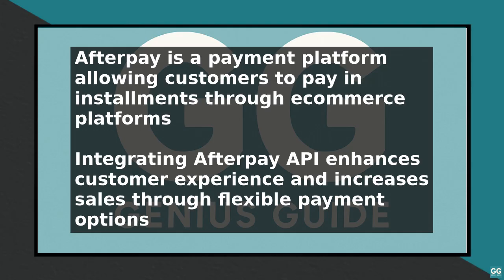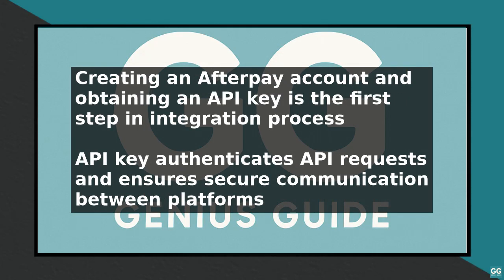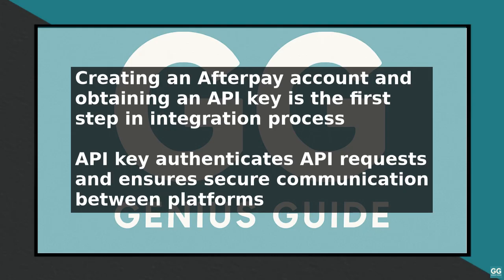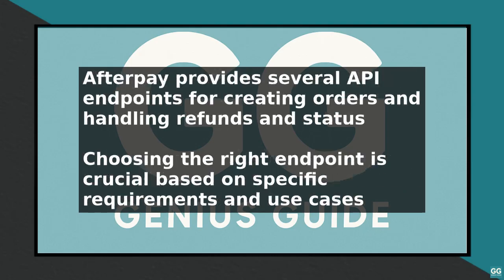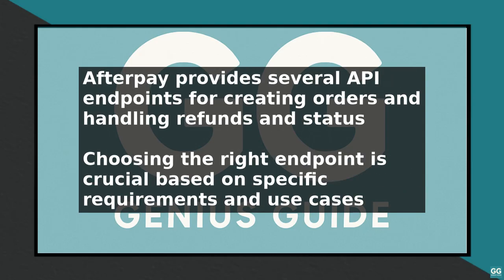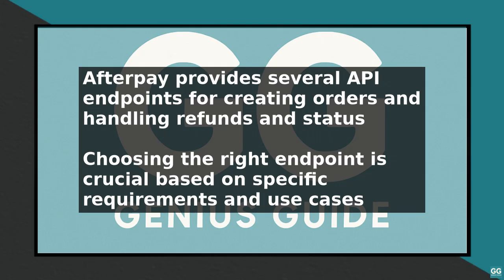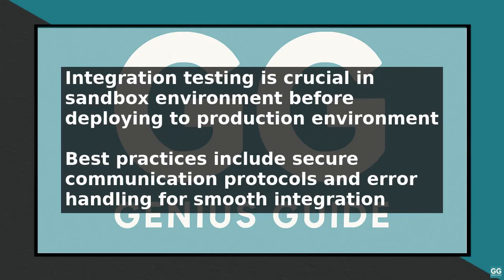Guide To Afterpay API Integration (2025)